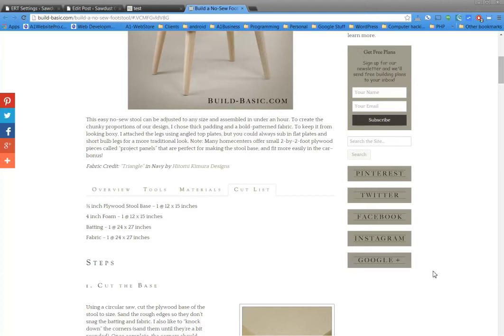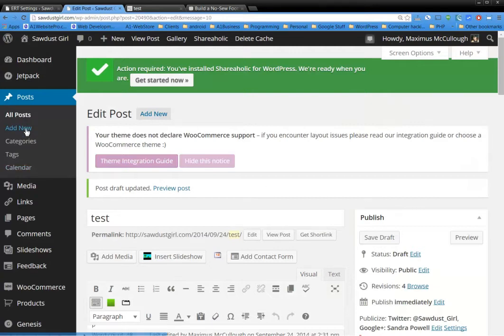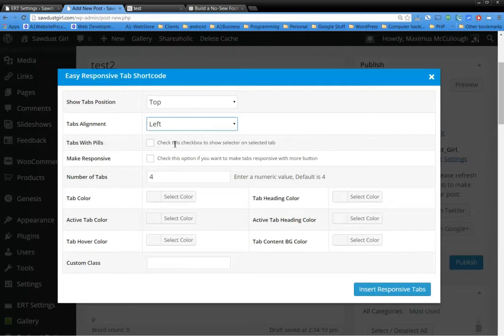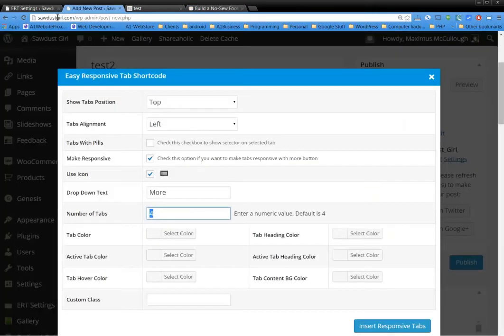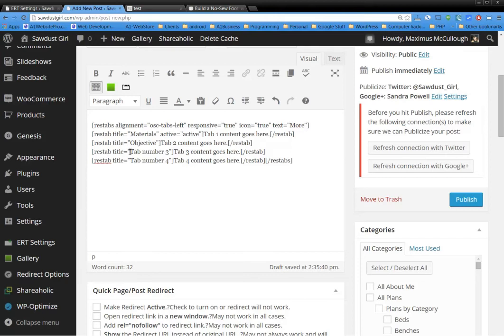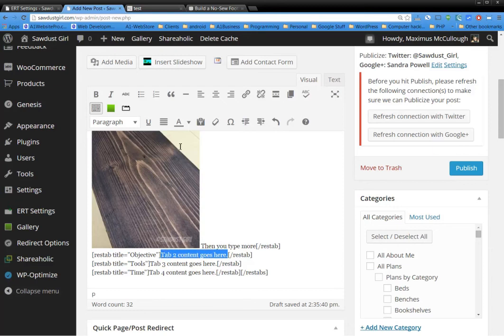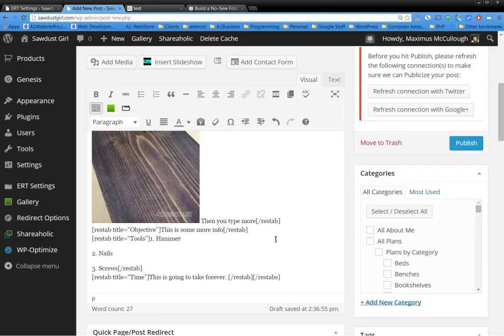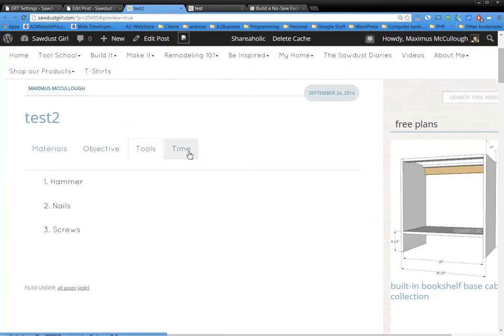How to use Easy Responsive Tabs in WordPress